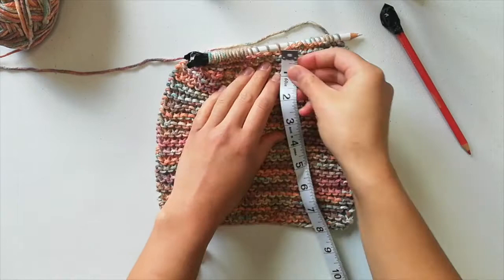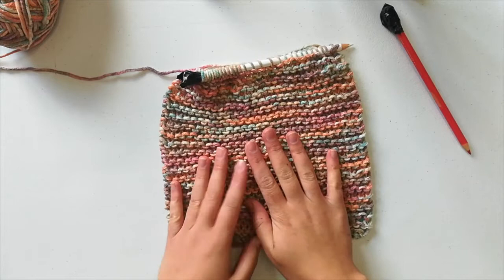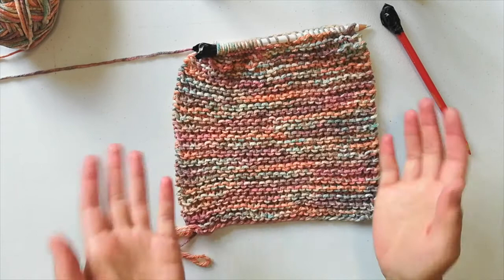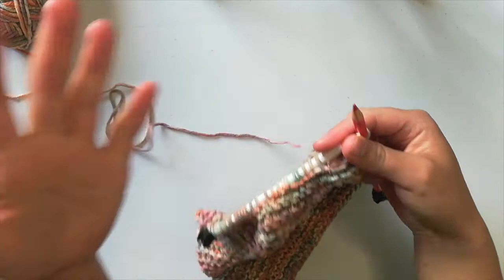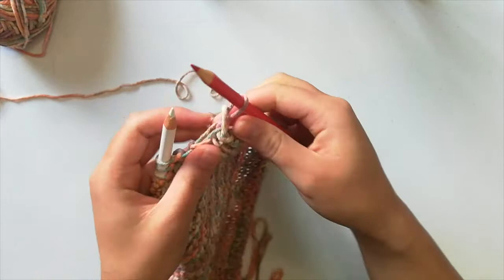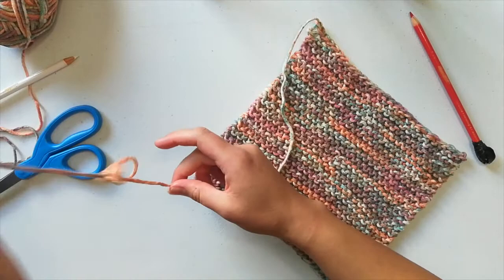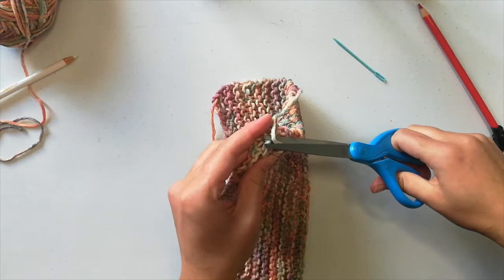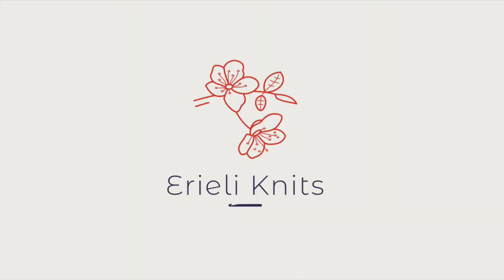Beginning Knit Part 3: Bind Off & Weave in Ends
This is the last in a series of videos for a free online beginning knit course. Although pencils are used in lieu of knitting needles in these videos, you can also just use knitting needles instead of pencils.

If you are using pencils, create a stopper at the end of them to prevent your stitches from falling off. I just used tape to create my stoppers.

In this video, you will learn how to bind off and weave in your ends.